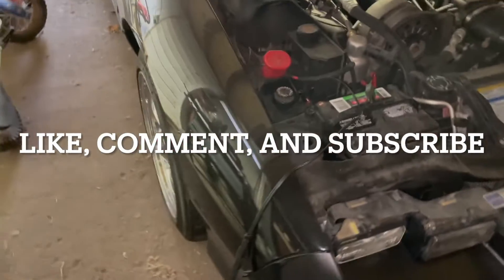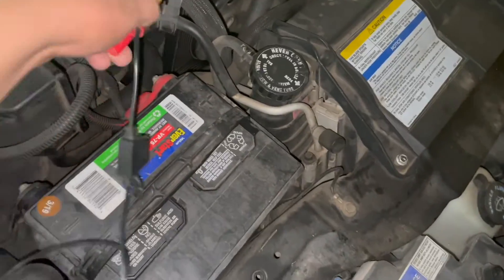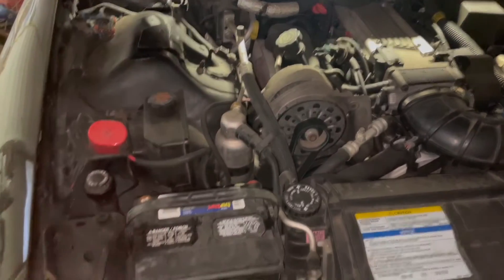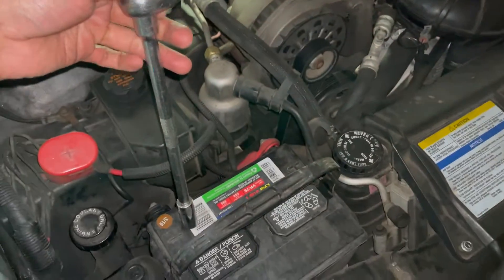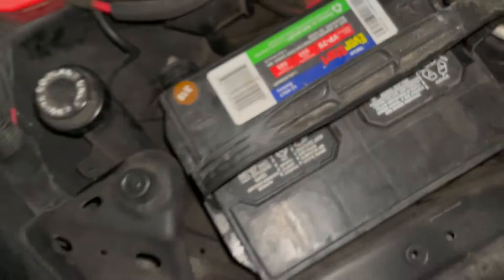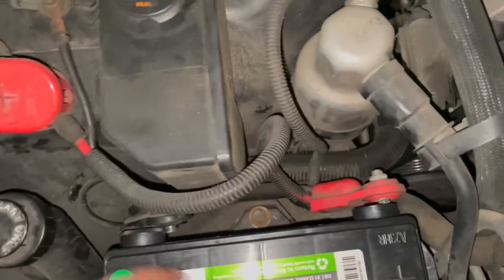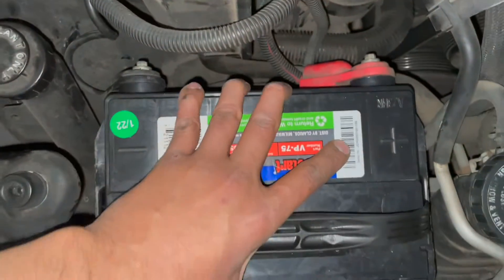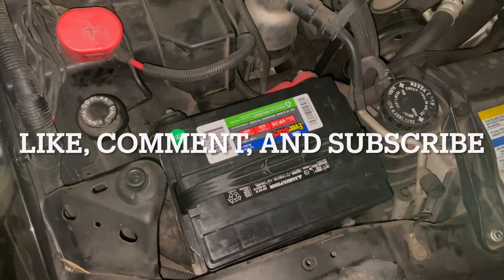How to Correctly Install a Battery on your Car, DIY, Easy